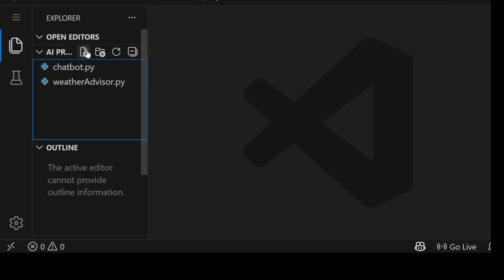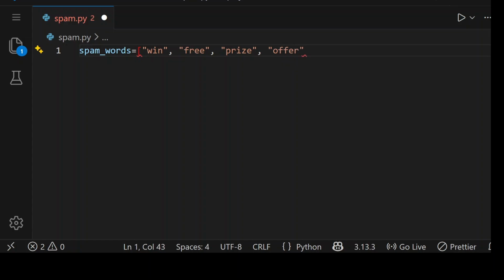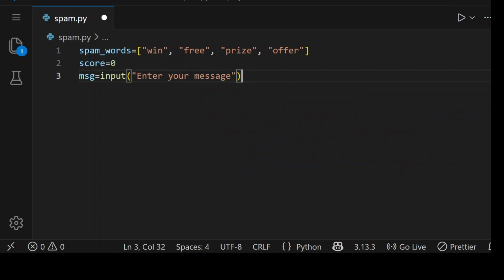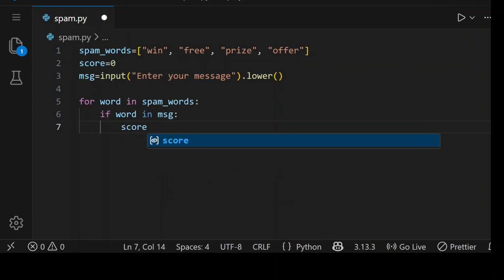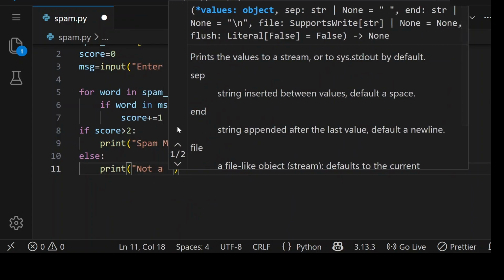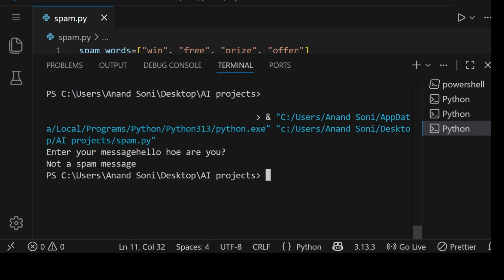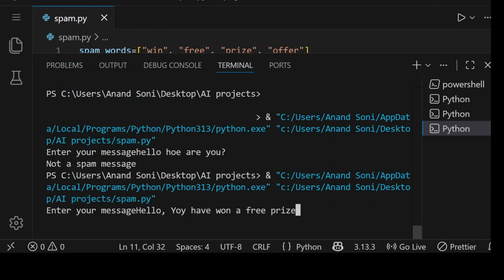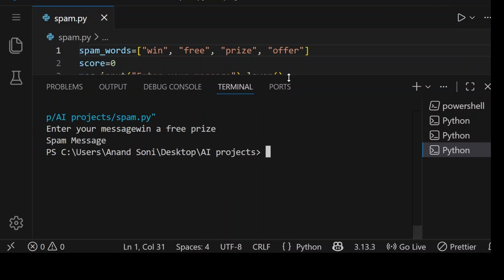Spam Message Detector using Python | Machine Learning Project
In this video, we build a Spam Message Dector using Python and Machine Learning. You’ll learn how spam messages are identified using text processing techniques and classification algorithms. This project is perfect for beginners and students who want hands-on experience with real-world NLP (Natural Language Processing) applications.

We cover:

What spam message detection is

Text preprocessing and feature extraction

Building a spam classifier in Python

Understanding how machine learning models detect spam

Real-world use cases of spam detection systems

This project is useful for college projects, final-year projects, and Python ML practice. If you’re interested in AI, data science, or machine learning, this video will help you strengthen your fundamentals.

🔍 SEO Keywords (Tags Section)

spam message detector
spam detection python
spam classifier machine learning
spam detection project
python machine learning project
nlp spam detection
text classification python
college mini project python